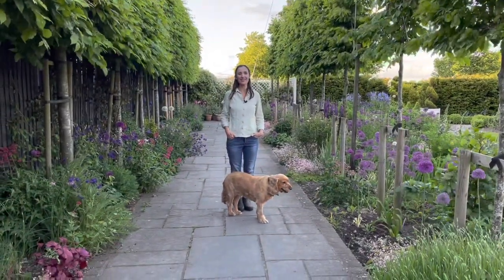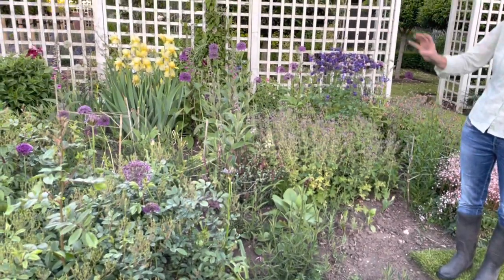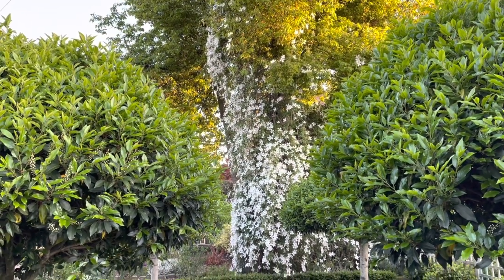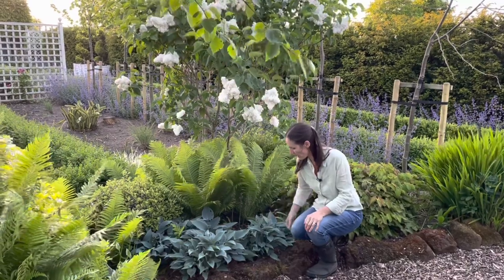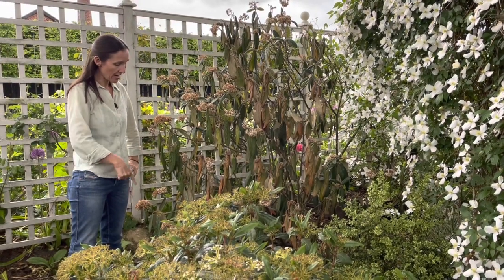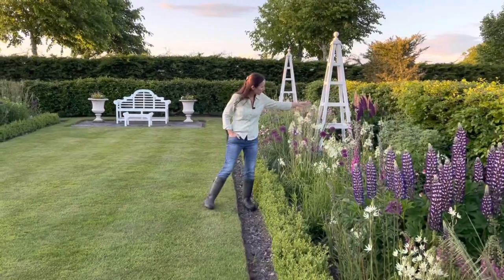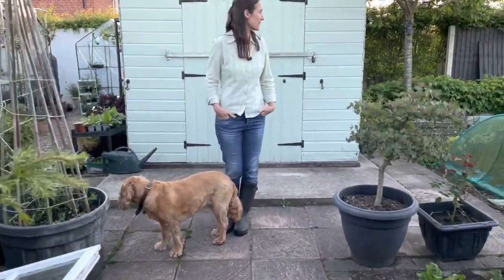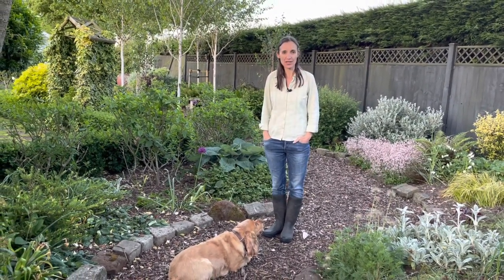Early Summer Garden Tour (Zone 8) - 2022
In this video we review the garden in early summer and discuss some of the star plants in borders.